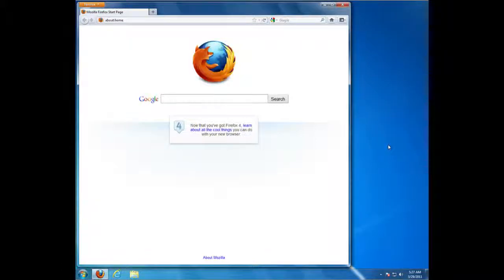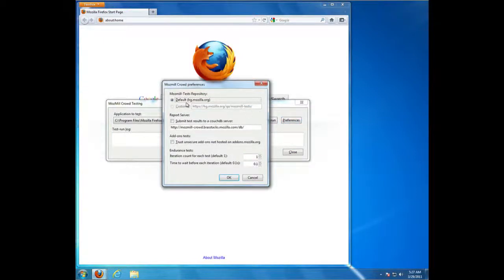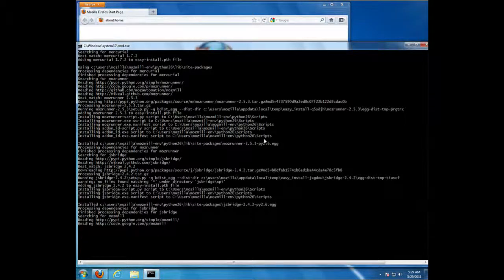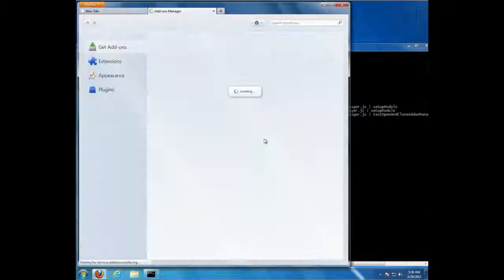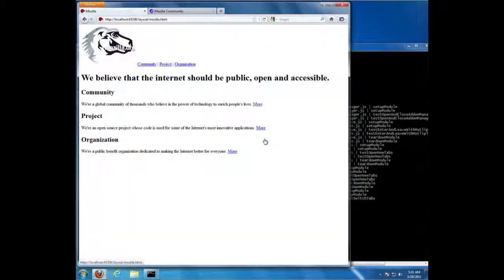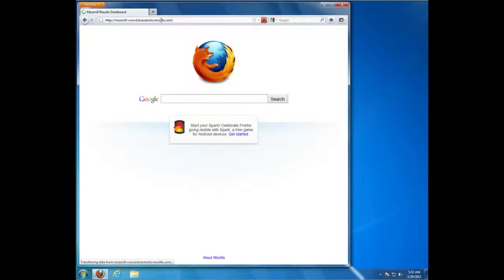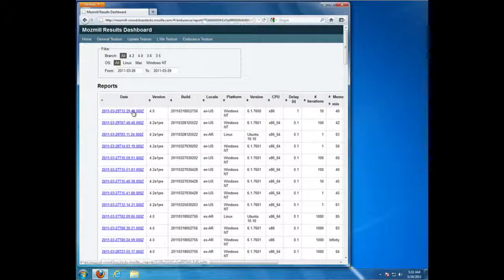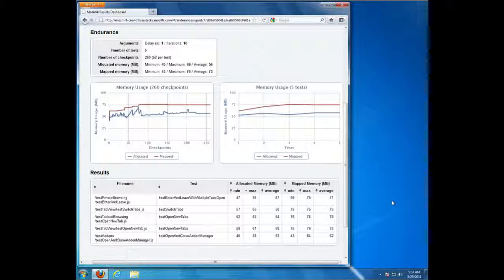Running Firefox endurance tests using Mozmill Crowd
A screencast demonstrating running the Firefox endurance tests using the Mozmill Crowd extension.